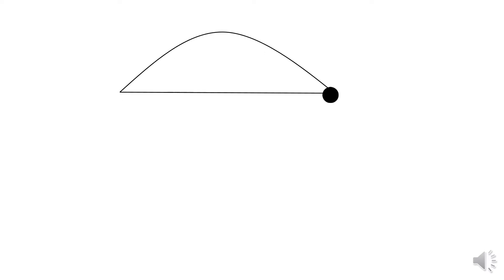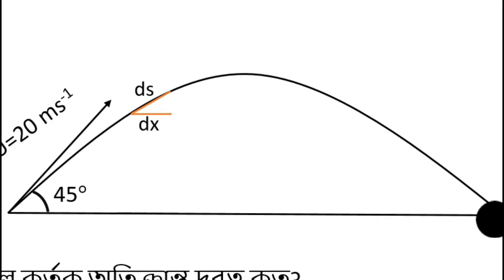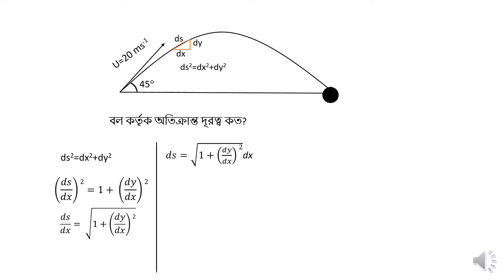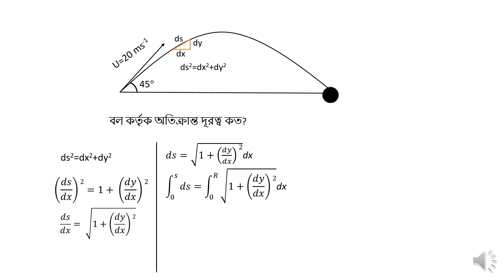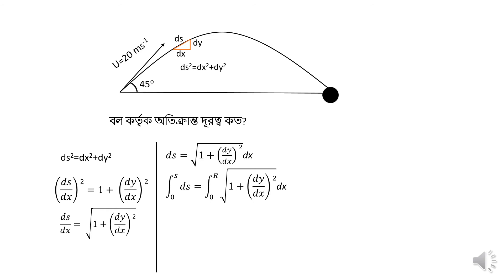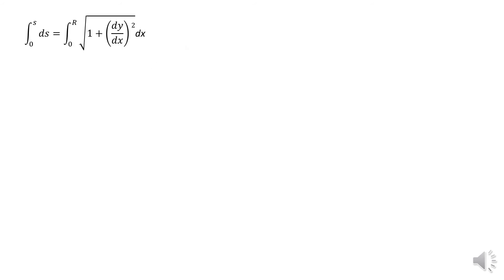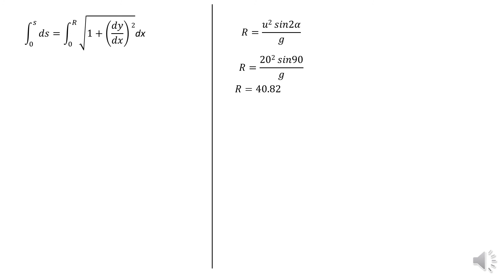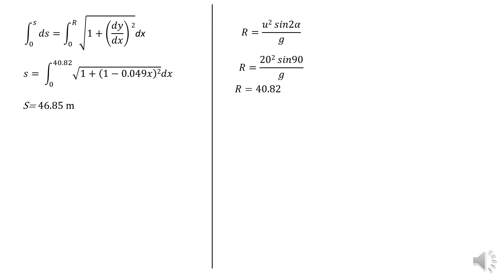1.Arc length of projectile motion I HSC & Admission